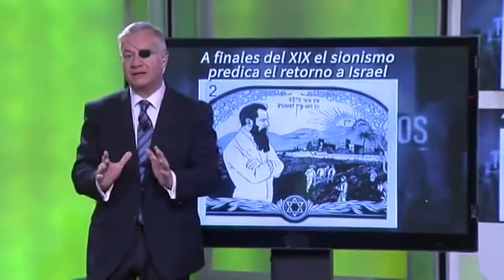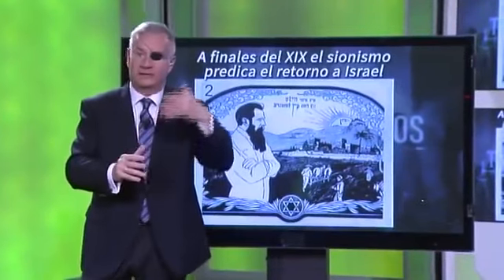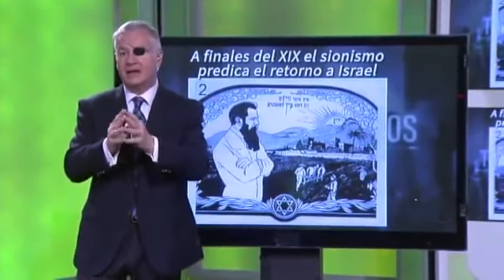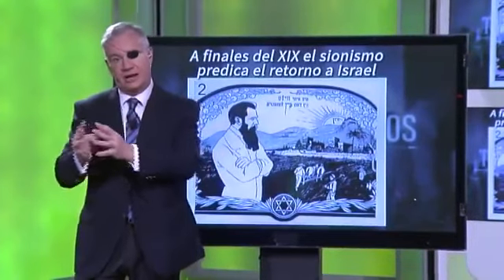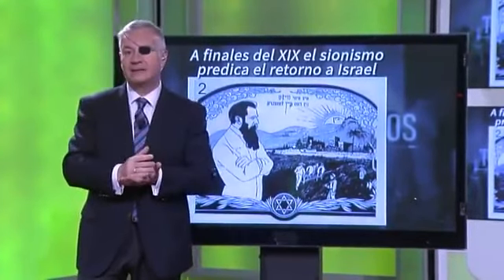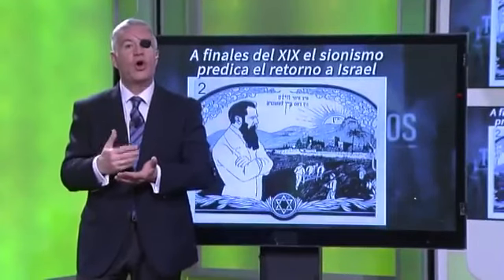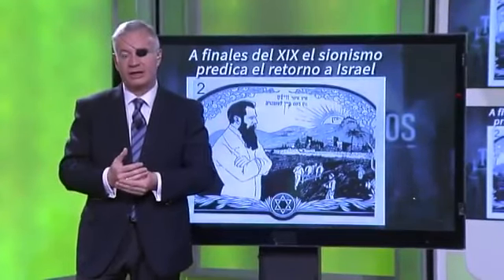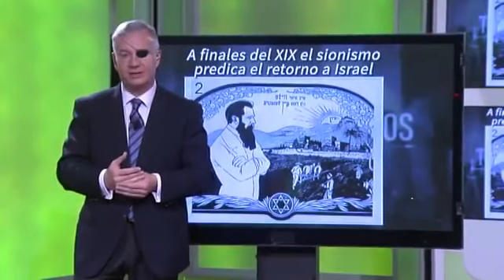ARCHIVO: El nacimiento de Israel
Esta entrevista fue emitida el 10 de marzo de 2017.

El estado de Israel nació formalmente en 1948, pero el proceso de creación de un Estado en el territorio que entonces se llamaba Palestina empieza mucho antes. Desde finales del siglo XIX el movimiento sionista había planteado el retorno judío a Palestina, entonces bajo dominio turco, después de dieciocho siglos de éxodo. El primer impulso decisivo para este proyecto fue la Declaración Balfour de 1917, durante la primera guerra mundial, cuando el gobierno británico anunció su intención de facilitar el nacimiento de un “hogar nacional judío”. Palestina quedó convertida en mandato de la Sociedad de Naciones bajo administración de Londres.

Poco después, en 1922, se creaba allí la Agencia Nacional Judía, que iba a ser el embrión de un verdadero Estado. La emigración de judíos de todo el mundo a Israel creció exponencialmente y se convirtió en masiva después de la segunda guerra mundial. El enorme flujo migratorio despertó la cólera de los árabes. Unos y otros recurrieron a la violencia. Los árabes, para frenar lo que juzgaban una invasión. Los judíos, para responder a los árabes y para forzar a los británicos, que seguían siendo los administradores del territorio, a entregar el poder. Londres recurrió a las Naciones Unidas. La ONU, en noviembre de 1947, decidió dividir Palestina en dos estados: uno árabe y otro israelí, quedando Jerusalén como zona internacional. Los árabes se negaron.

El 14 de mayo de 1948, un día antes de que expirara el mandato británico, Israel declaraba su independencia. Los palestinos huían del país y los países árabes vecinos –Egipto, Siria, Jordania, Irak, Líbano- invadían el territorio. Estalló una guerra que duraría catorce meses y en la que Israel logró aumentar un 50% su territorio. Esa guerra es conocida hoy por los israelíes como “Guerra de la Independencia”. A partir de ese momento, Israel iba a ocupar un papel destacadísimo en todos los sucesos del siglo XX.

✔ Si quieres conocer TODA VERDAD SOBRE LA ACTUALIDAD visita nuestra web